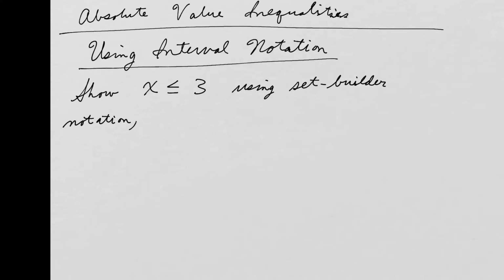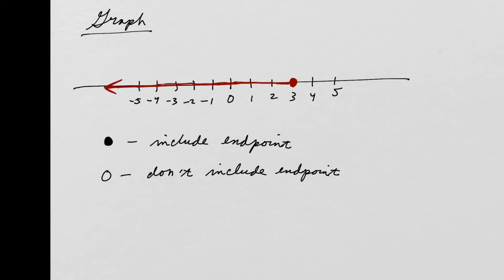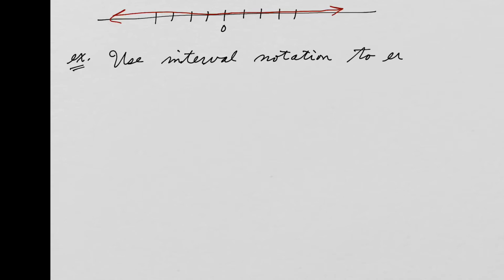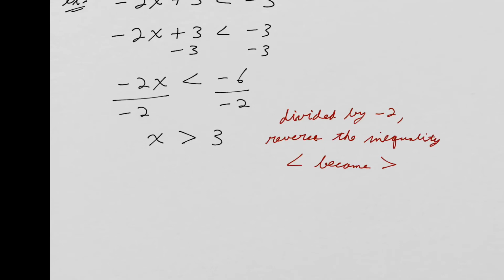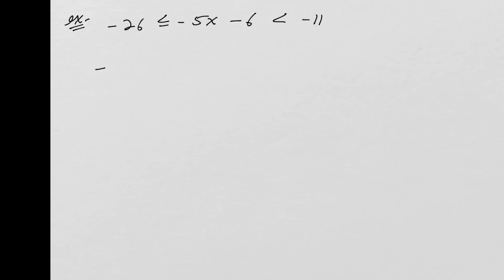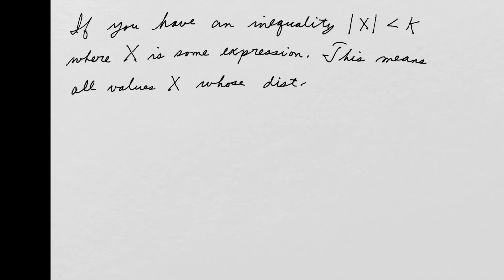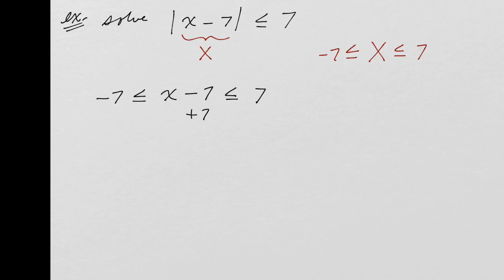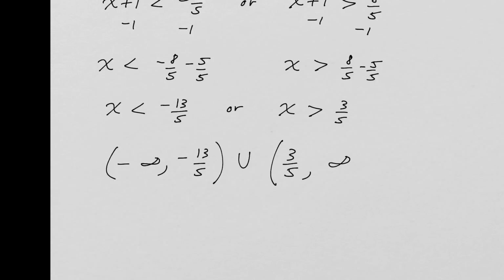Math 115 Lecture 6 Section 2 7 Linear Inequalities